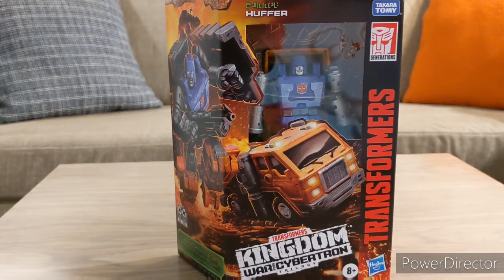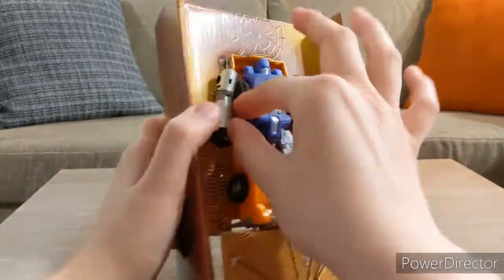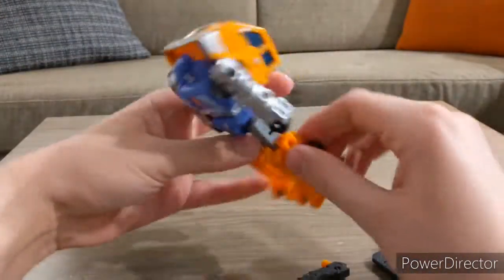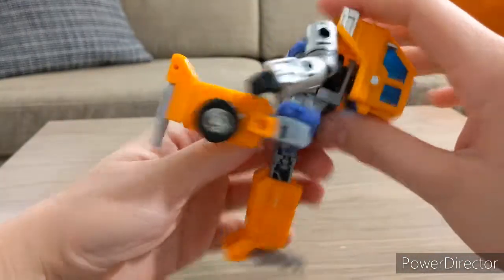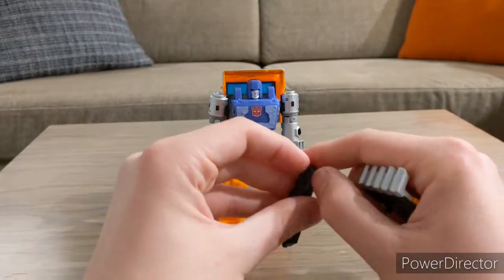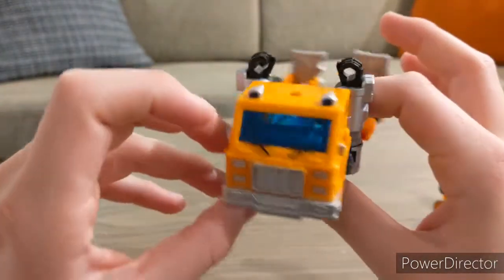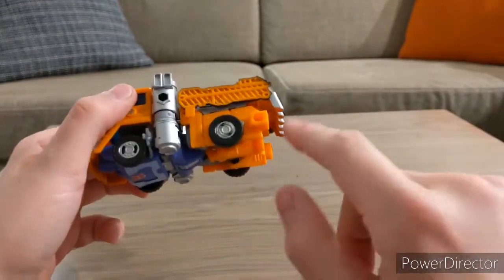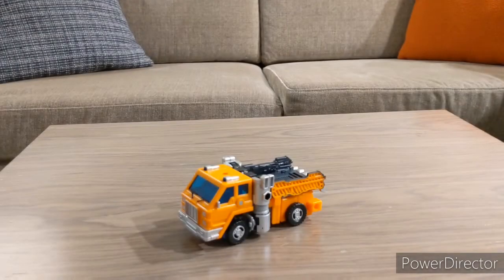Transformers Kingdom Huffer Review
A nice little truck bot to add to the team and be the bot of labor by pulling optimus' trailer when needed 😁